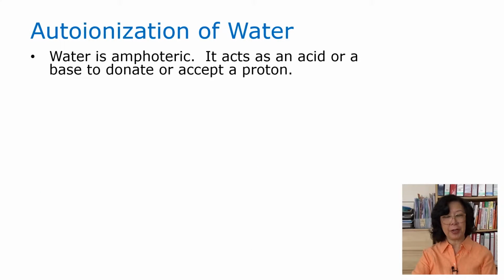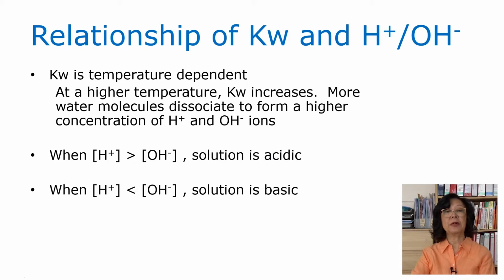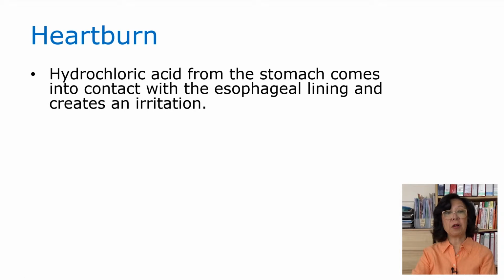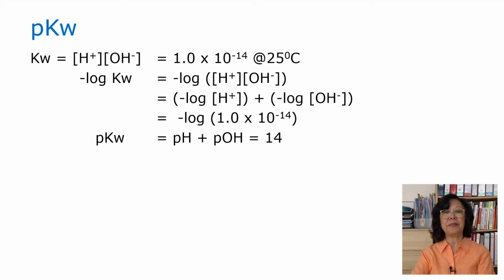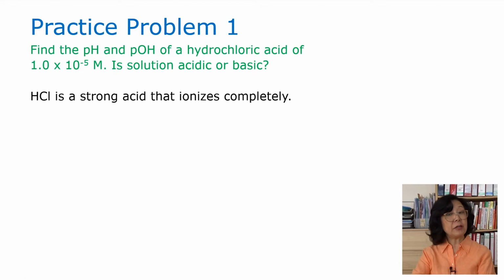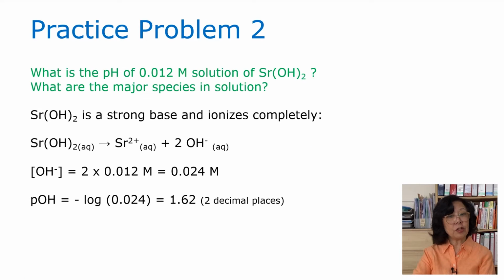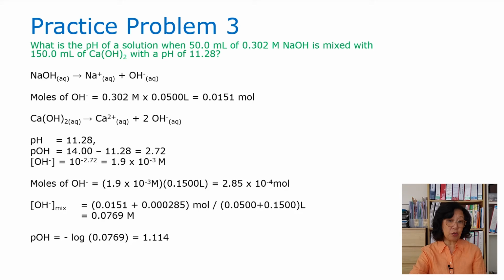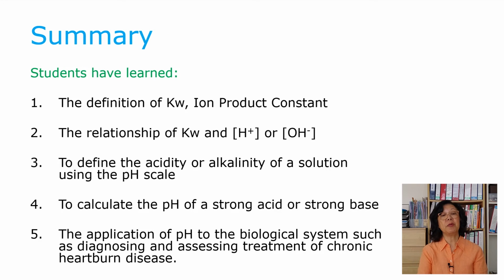MLCA - Module 12 (Part 3) - Acids & Bases: Autoionization of Water & the pH Scale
Module 12 (Part 3) - Acids & Bases
Autoionization of Water & the pH Scale

College Board expected learning outcomes:

LO 6.14: The student can, based on the dependence of Kw on temperature, reason that neutrality require [H+] = [OH-] as opposed to requiring pH = 7, including especially the applications to biological systems.

LO 6.15 The student can identify a given solution as containing a mixture of strong acids and/or bases and calculate or estimate the pH (and concentrations of all chemical species) in the resulting solution.